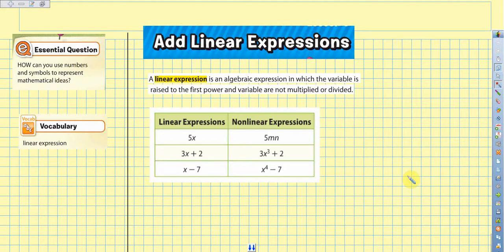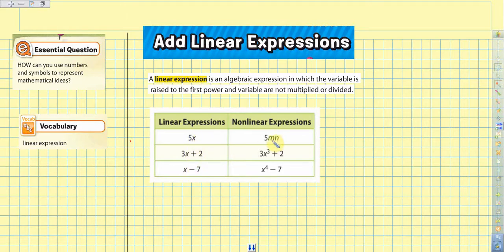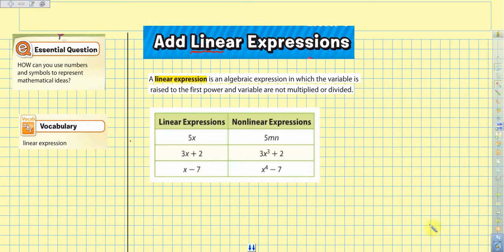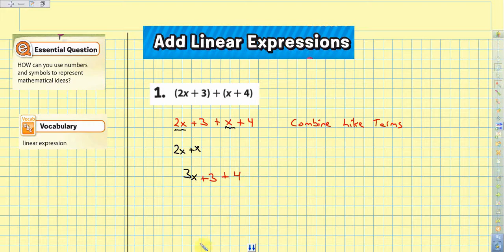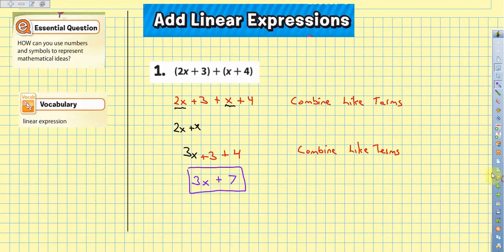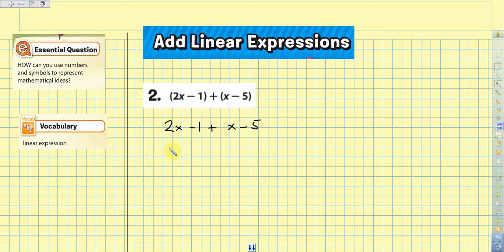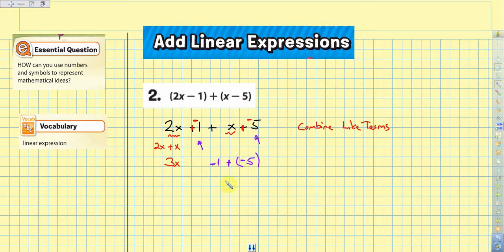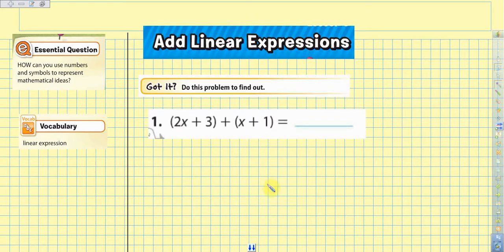Add Linear Expressions A